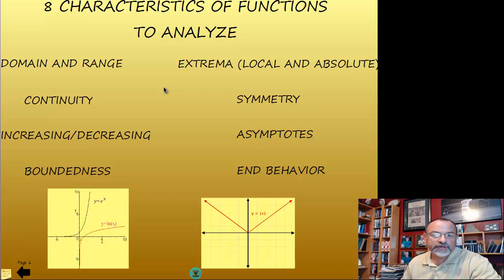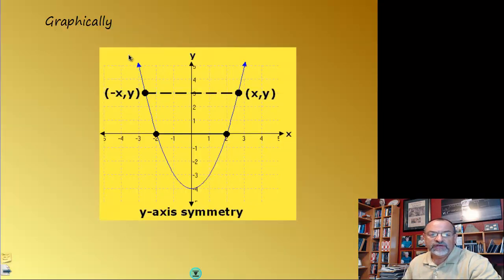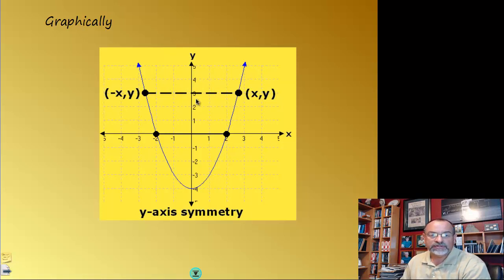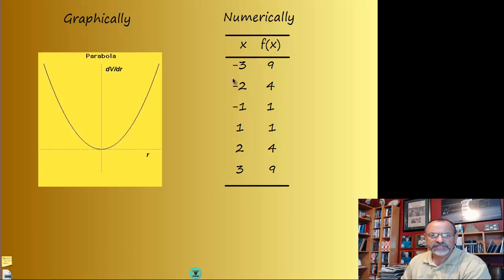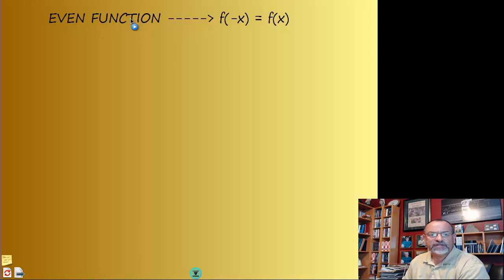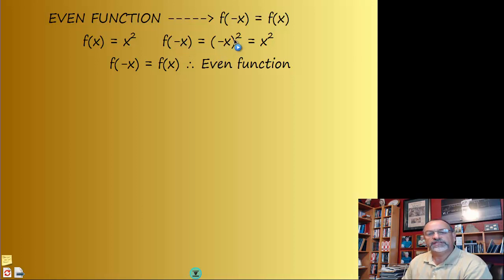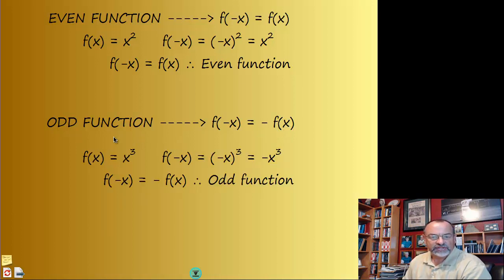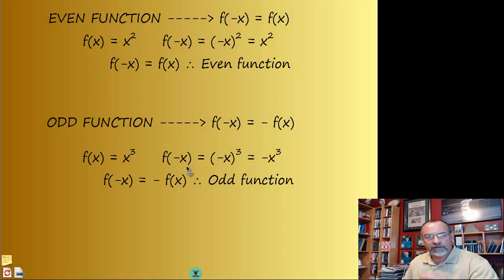PC - 2G Symmetry